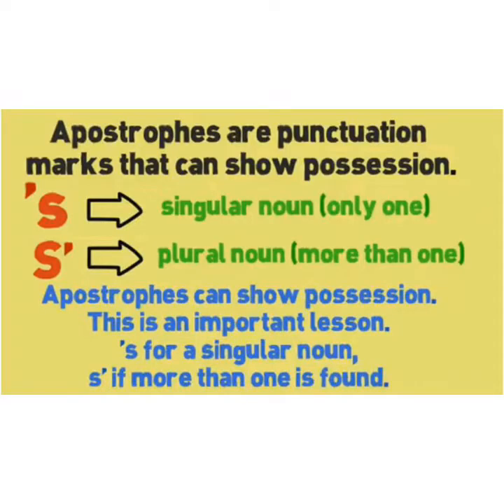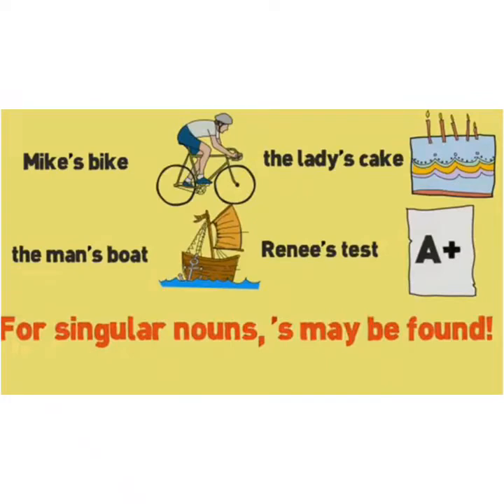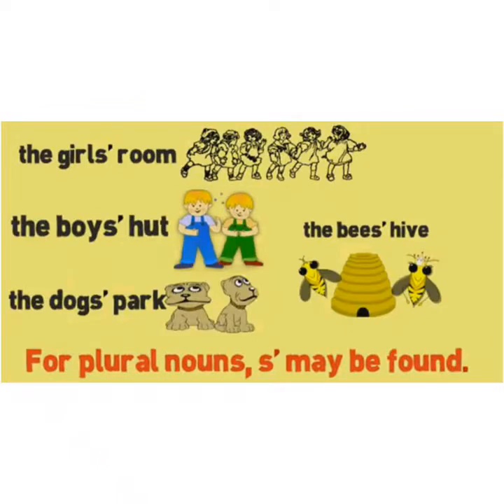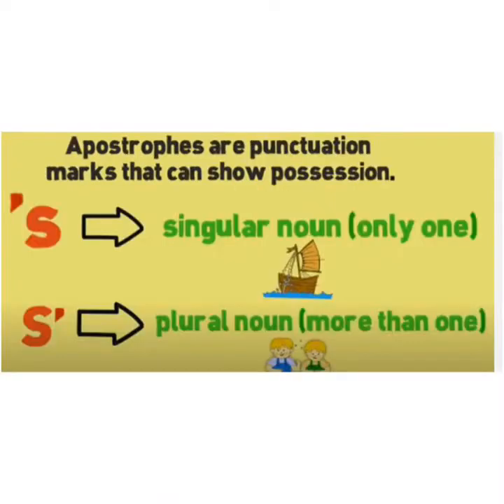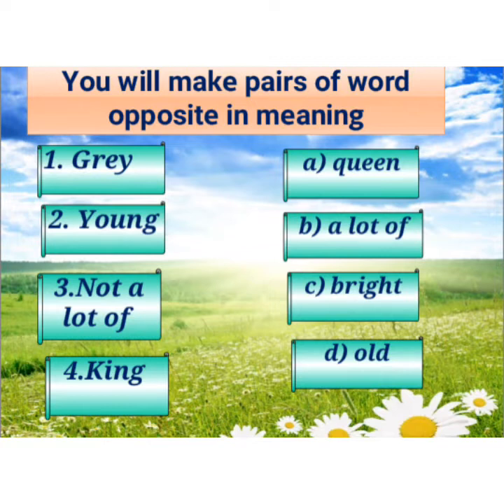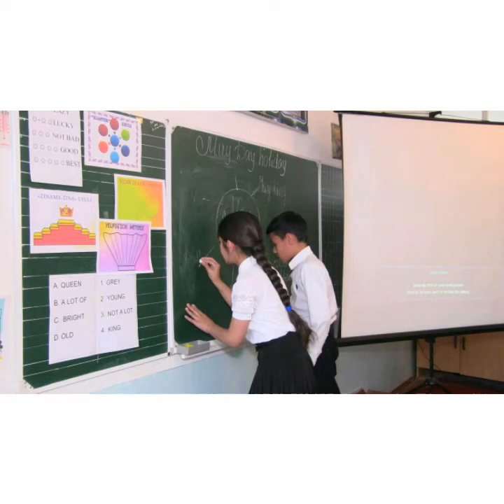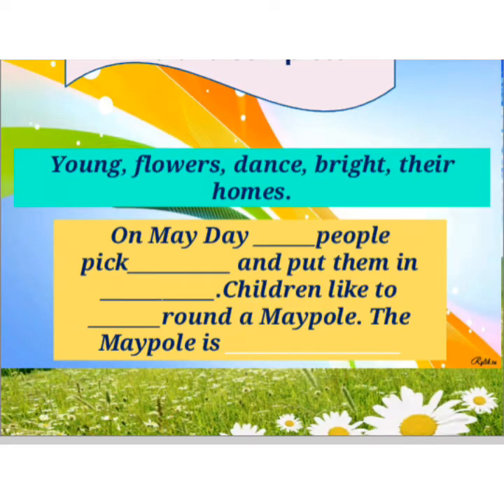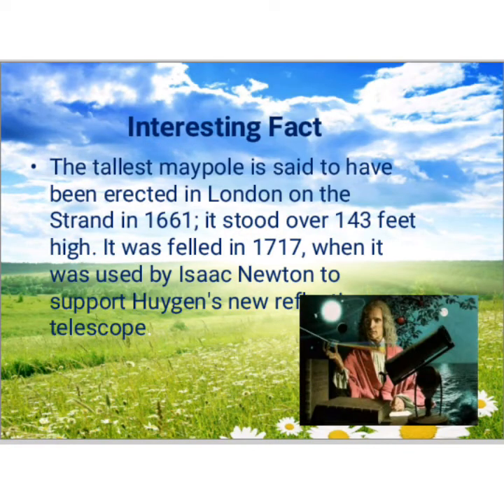Инглиз тили 5- синф